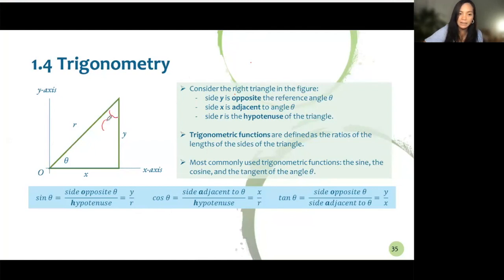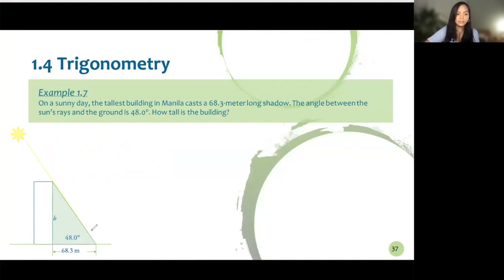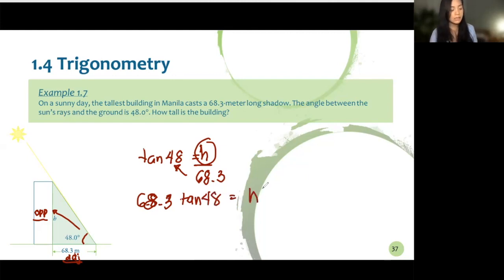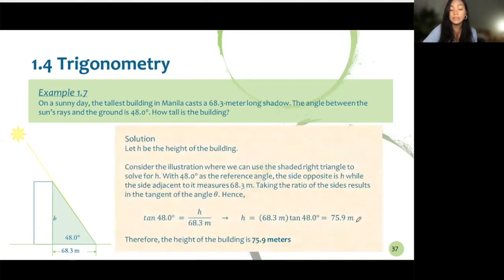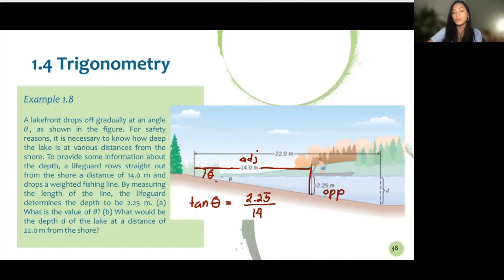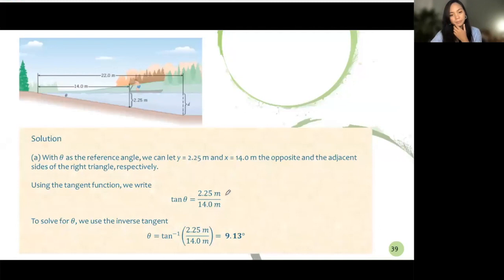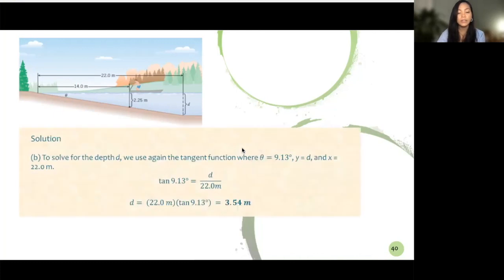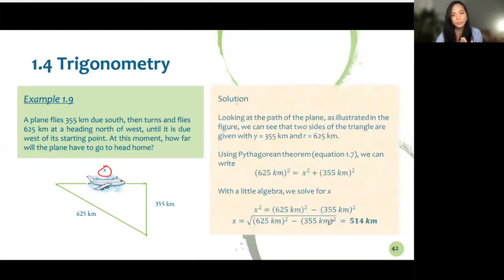Trigonometric Review: How to use SOH CAH TOA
Let's have a quick review of Trigonometry.